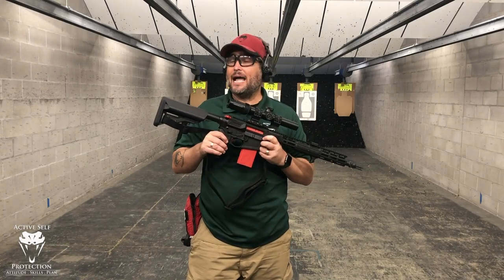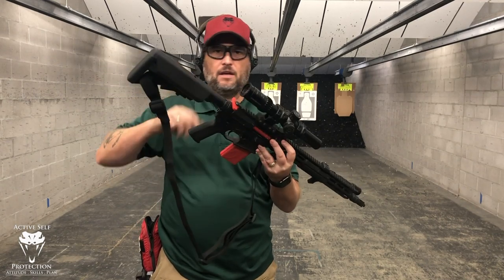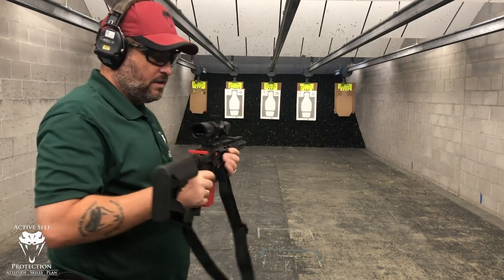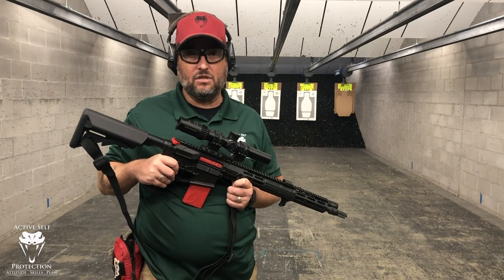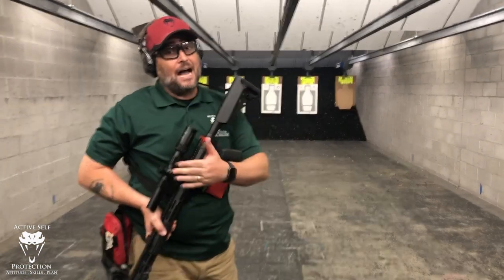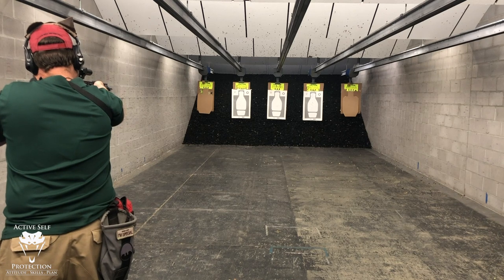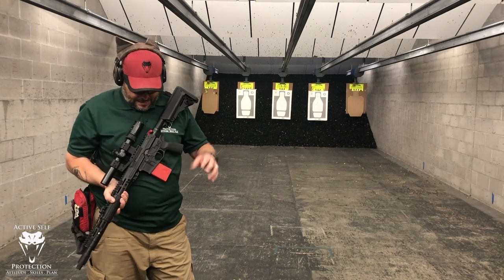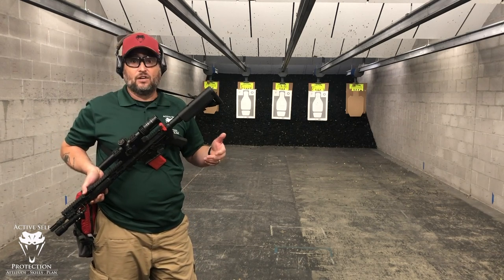Gear Review: Mantis Blackbeard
Please thank Big Tex Outdoors for bringing us today’s video of Gear Review: Mantis Blackbeard!  They have holsters, accessories, optics and other parts that you need as a self defender. I am one of his customers and I recommend him highly.  Thank you to Big Tex Outdoors for being the sponsor of Active Self Protection Extra Gear Reviews.

If you value what we do at ASP, would you consider becoming an ASP Patron Member to support the work it takes to make the ASP Extra videos like Gear Review: Mantis Blackbeard? gives the details and benefits.